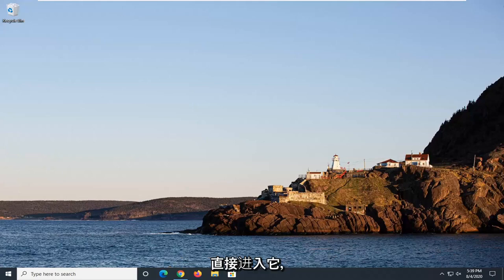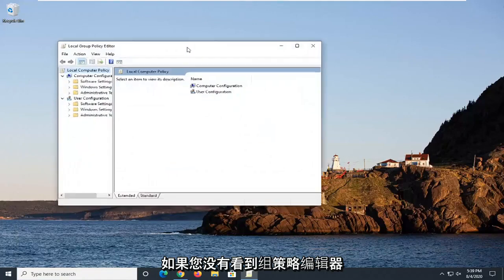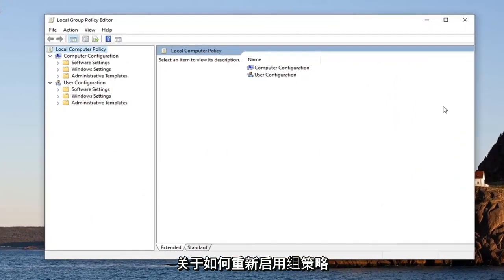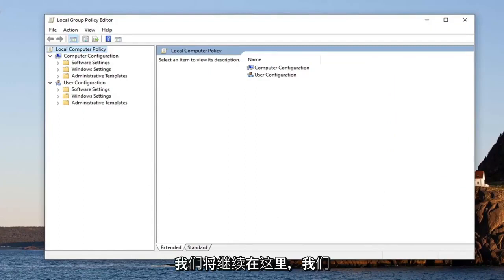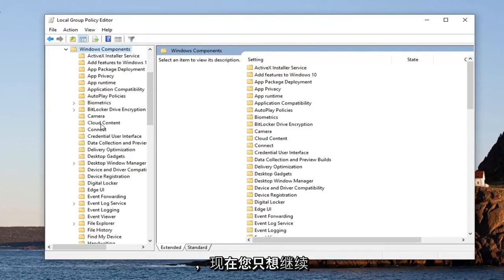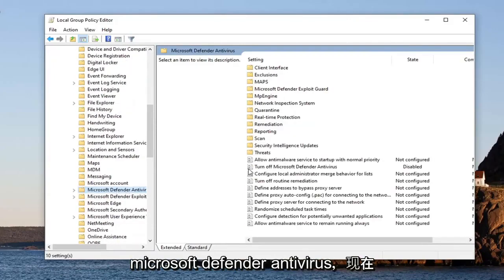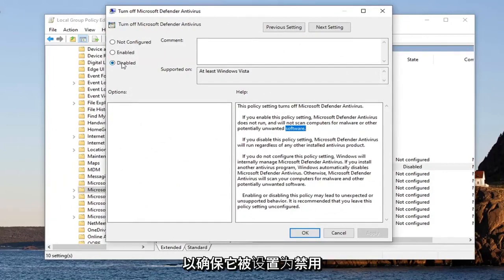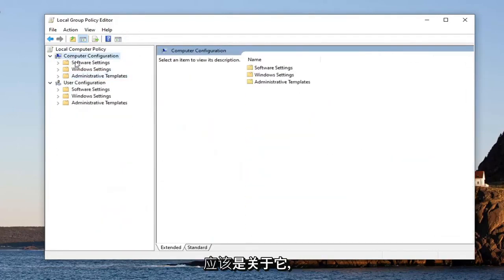如何在Windows 10/11 上关闭Microsoft Defender 中的实时保护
如何修复实时保护已关闭，使您的设备在 Windows 10 中易受攻击。

从 Windows 10 版本 2004 开始，Windows Defender 防病毒已重命名为 Microsoft Defender 防病毒。

Windows 10 包括 Windows 安全性，它提供最新的防病毒保护。从您启动 Windows 10 的那一刻起，您的设备就会受到积极保护。Windows 安全中心会持续扫描恶意软件（恶意软件）、病毒和安全威胁。除了这种实时保护之外，还会自动下载更新，以帮助确保您的设备安全并保护其免受威胁。

Microsoft Defender 防病毒是 Microsoft Defender 高级威胁防护 (Microsoft Defender ATP) 的下一代保护组件。下一代保护将机器学习、大数据分析、深入的抗威胁性研究和 Microsoft 云基础架构结合在一起，以保护企业组织中的设备。下一代保护服务包括：

基于行为的启发式实时防病毒保护。这包括使用文件和进程行为监控和其他启发式（也称为“实时保护”）的始终在线扫描。它还包括检测和阻止被认为不安全但可能未被检测为恶意软件的应用程序。
云提供的保护。这包括近乎即时的检测和阻止新出现的威胁。
专用保护和产品更新。这包括与使 Microsoft Defender 防病毒软件保持最新相关的更新。

Microsoft Defender 防病毒软件有助于保护你的电脑免受病毒、间谍软件和其他可能不需要的软件等恶意软件（恶意软件）的侵害。恶意软件可能会在您不知情的情况下感染您的 PC：它可能会在您连接到 Internet 时通过电子邮件自行安装，或者在您使用 USB 闪存驱动器、CD、DVD 或其他可移动媒体安装某些应用程序时自行安装。某些恶意软件还可以被编程为在意外时间运行，而不仅仅是在安装时运行。

在 Windows 10 中，您可以关闭 Microsoft Defender 防病毒实时保护，但除非禁用，否则它只会是临时的。如果关闭一段时间，Windows 将自动重新打开实时保护。

始终在线保护包括实时保护、行为监控和启发式方法，以根据已知的可疑和恶意活动识别恶意软件。

这些活动包括事件，例如对现有文件进行异常更改的进程、修改或创建自动启动注册表项和启动位置（也称为自动启动扩展点或 ASEP），以及对文件系统或文件结构的其他更改。
本教程适用于运行 Windows 11 和 Windows 10 操作系统（家庭版、专业版、企业版、教育版）的计算机、笔记本电脑、台式机和平板电脑，来自所有受支持的硬件制造商，例如戴尔、惠普、宏碁、华硕、东芝、联想和三星）。